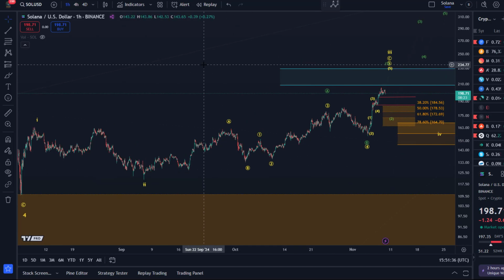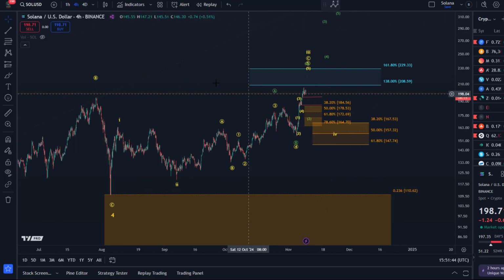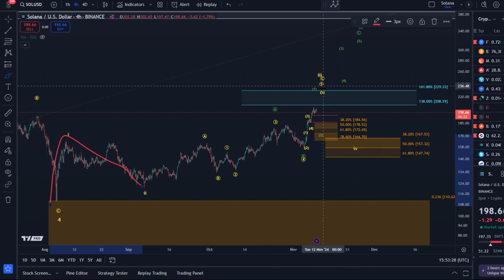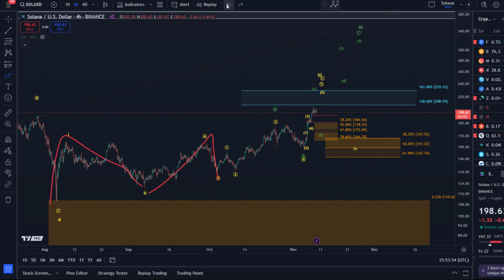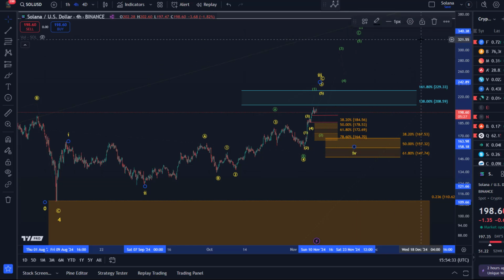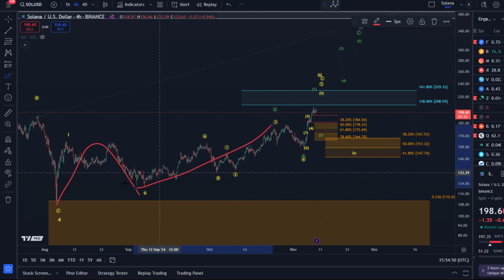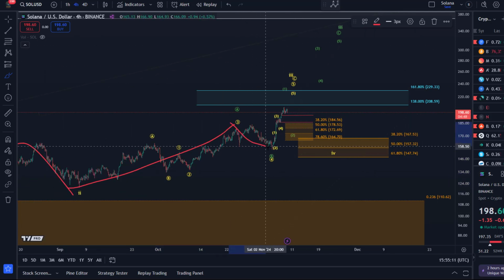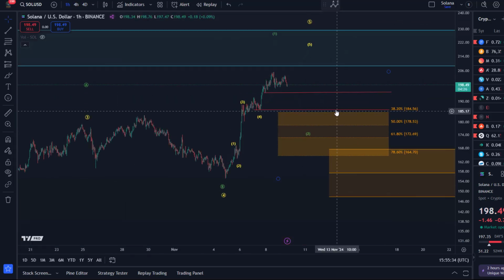Solana Price News Today - SOL Elliott Wave Price Technical Analysis, Price Update!